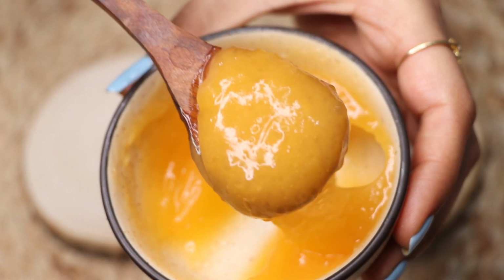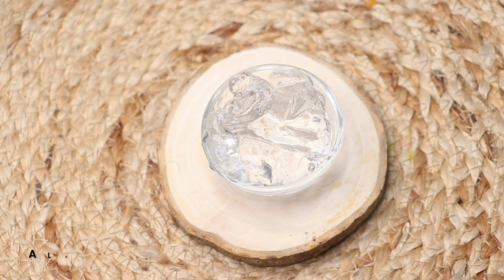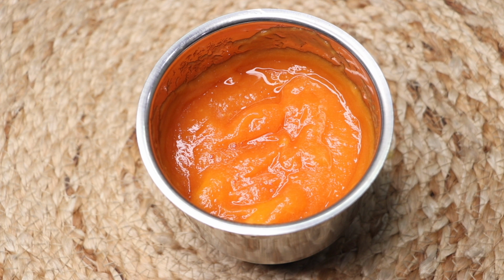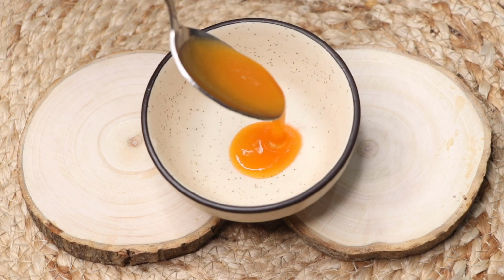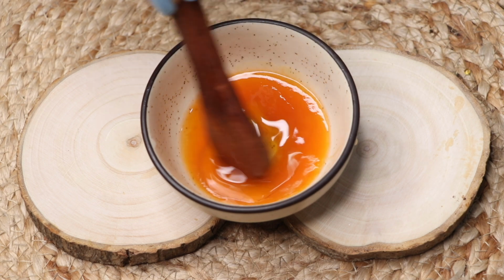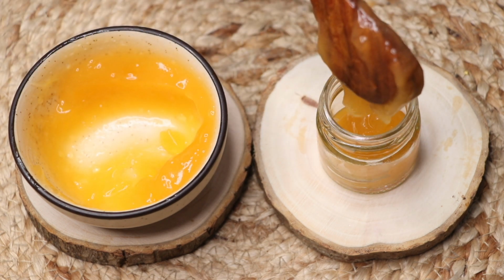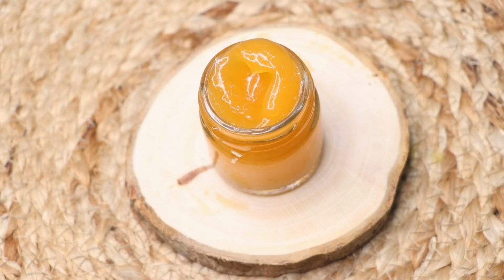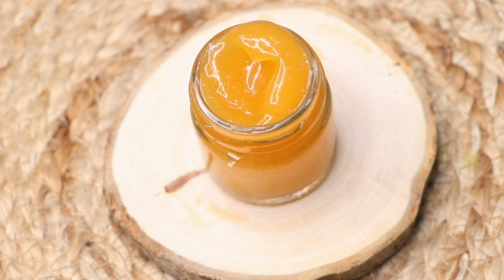Brighten Skin with this natural face cream | DIY anti aging cream for clear, healthy & glowing skin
Hey guys in this video I am sharing with you an anti aging and skin brightening cream. It is natural face cream for glowing, clear and bright skin. I love using papaya for my face and body but I always mix it with other skin-loving ingredients for healthy, bright and clear skin. You can use this cream to keep your skin clear, moisturised, and slowing. Make sure to use sunscreen in the morning even if you are at home to keep your skin healthy.

Products used -
Papaya
Olive Oil
Vitamin E Oil
Aloe Vera Gel

COPYRIGHT: Everything you see on this video was created by me (Tanya Chaudhary) unless otherwise stated.

xoxo.
KBYE.